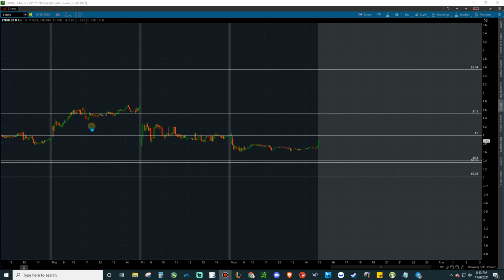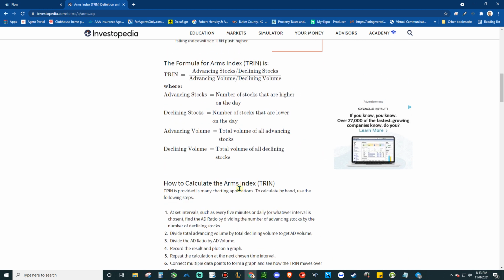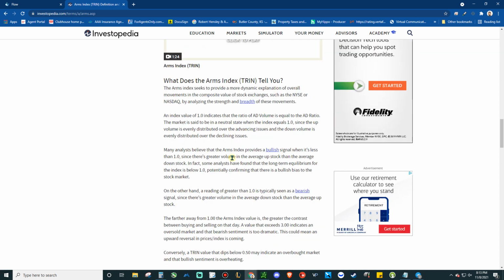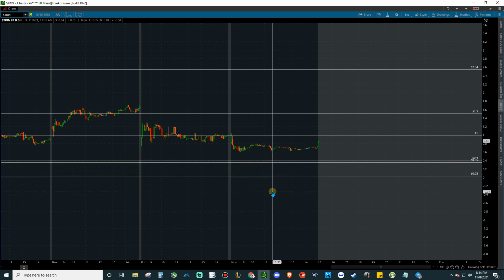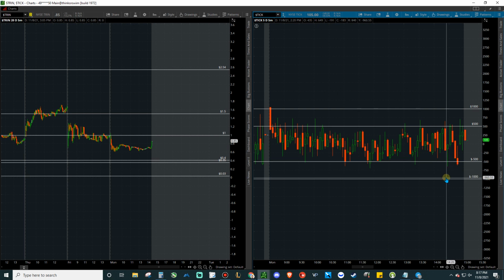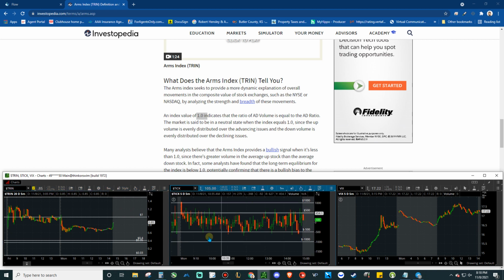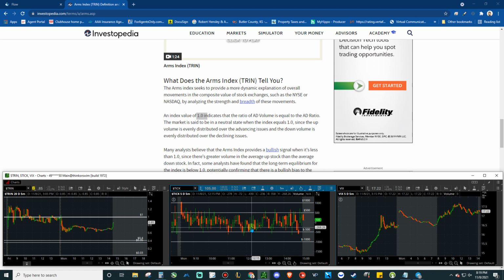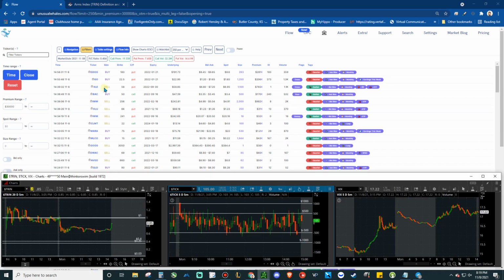$TRIN and $TICK - useful day trading real time indicators